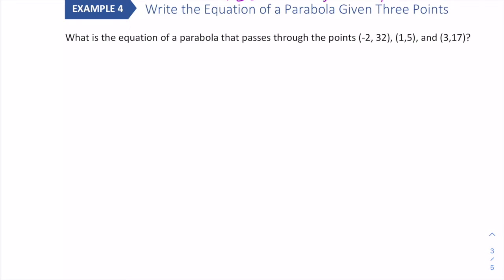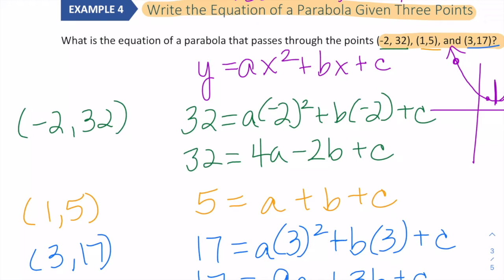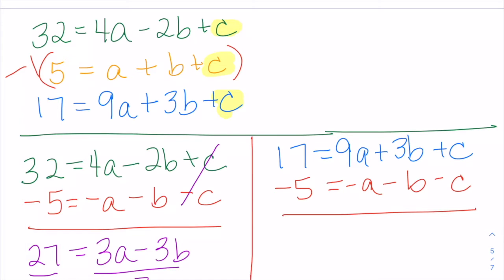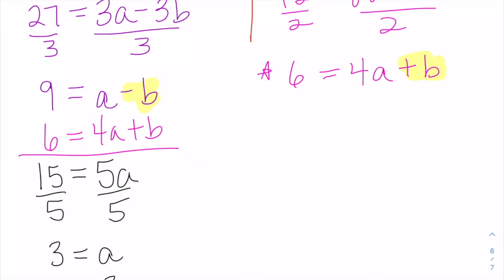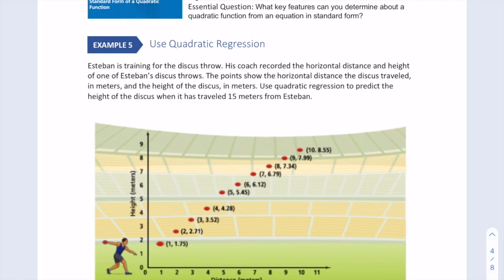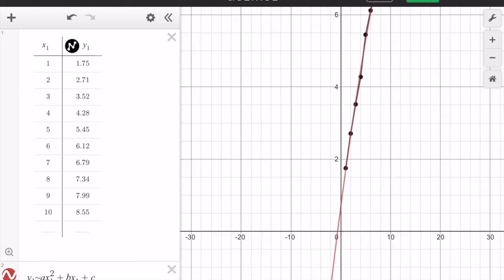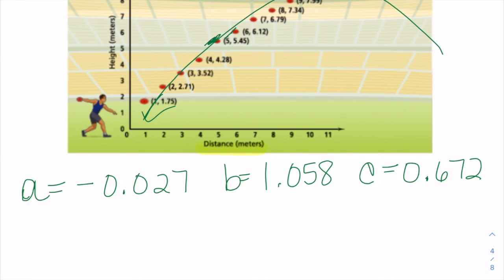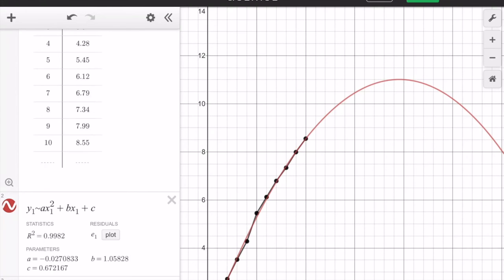A2 2-2 Part 2